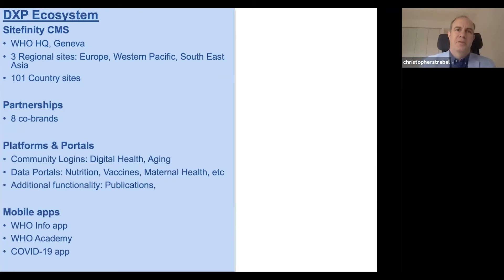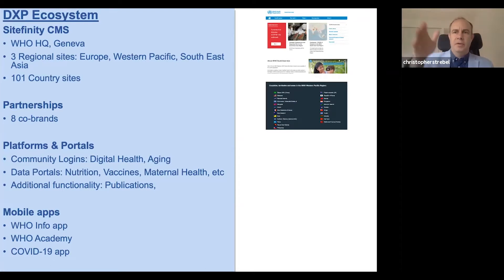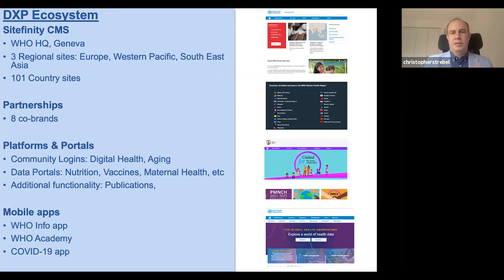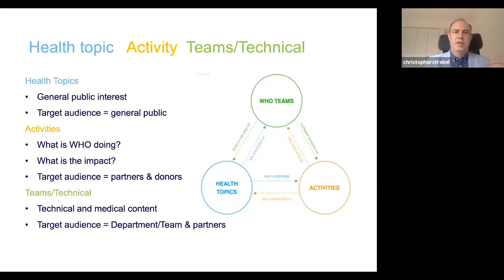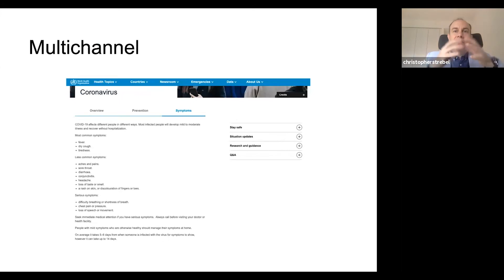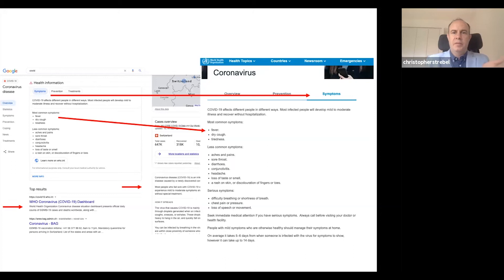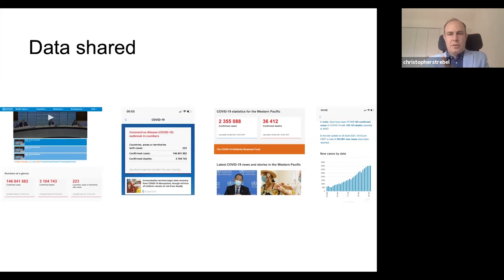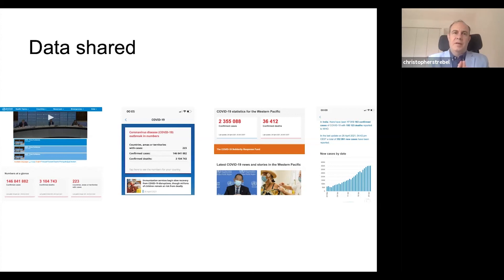Micronar: From multichannel to omnichannel: Successes and challenges along the way - Chris Strebel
From multichannel to omnichannel: Successes and challenges along the way